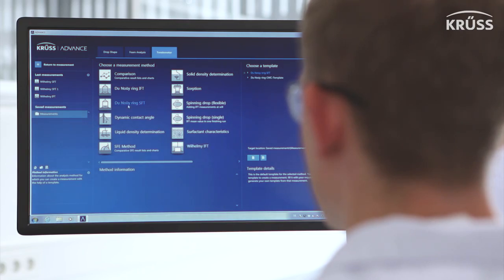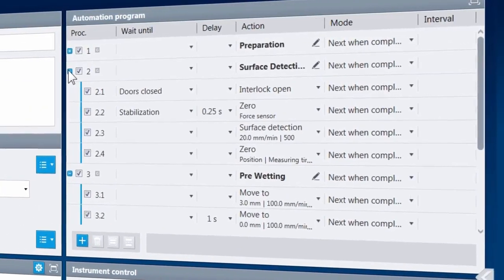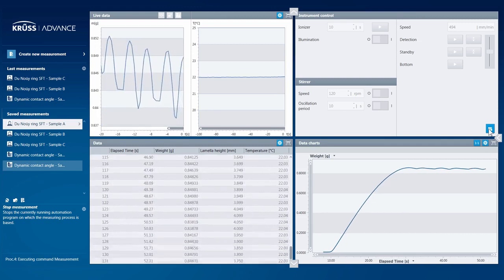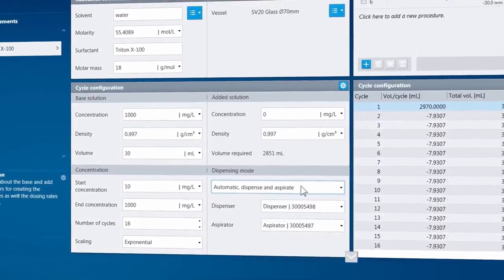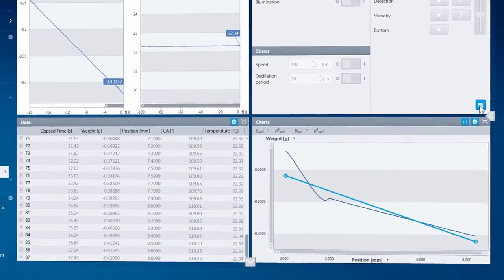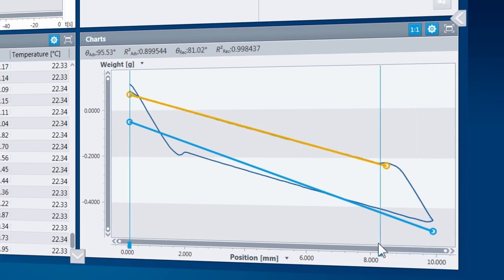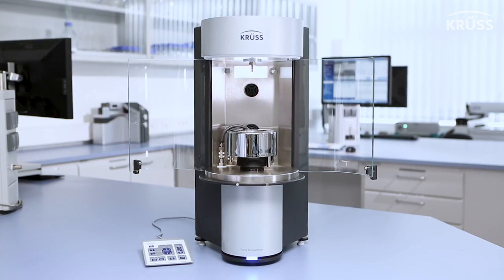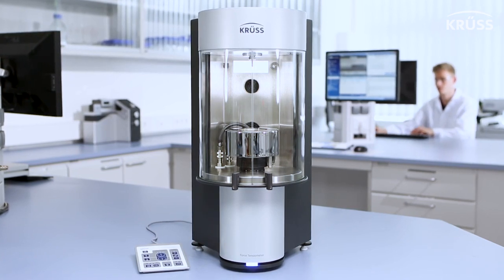Universal analysis of liquid and solid surfaces K100 Tensiometer